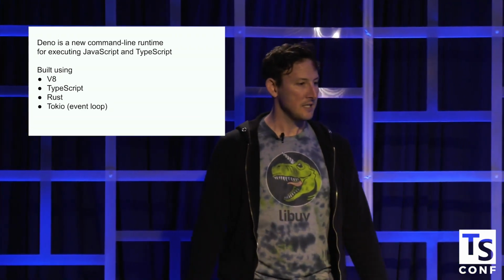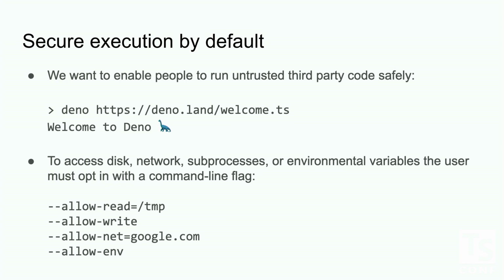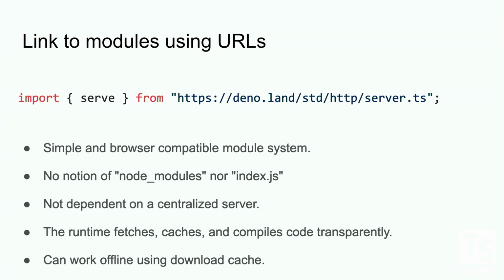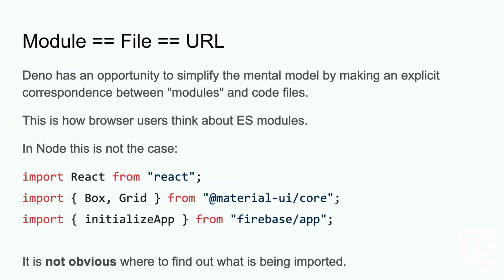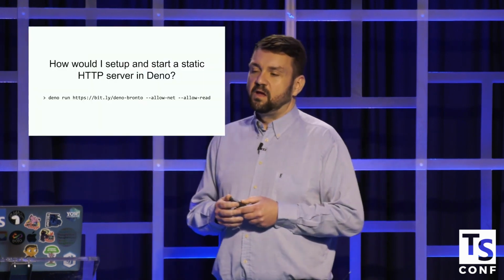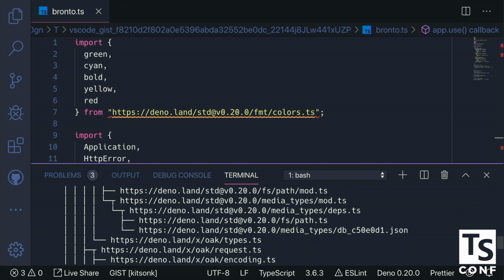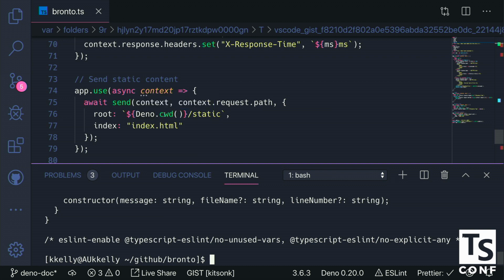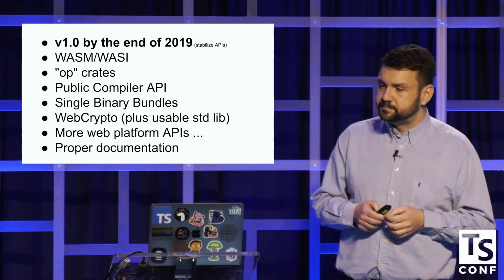Deno a New Way to JavaScript - Ryan Dahl & Kitson Kelly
Deno is a new runtime for Javascript and Typescript created by Ryan Dahl – the original creator of Node.js.
From async-await to ArrayBuffers, the JavaScript language has changed significantly in the decade since Node.js was designed. Deno takes advantage of these developments and incorporate lessons learned in the development of Node to provide a new general purpose scripting environment built on V8 and Rust. This talk will teach the audience how to get started with Deno.